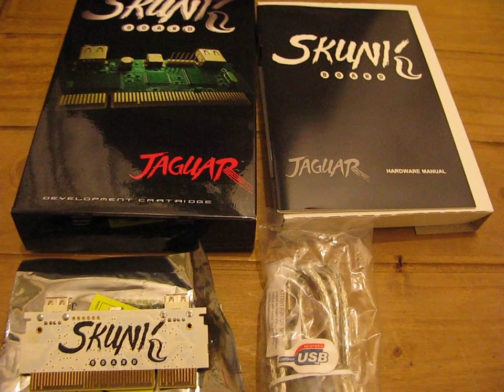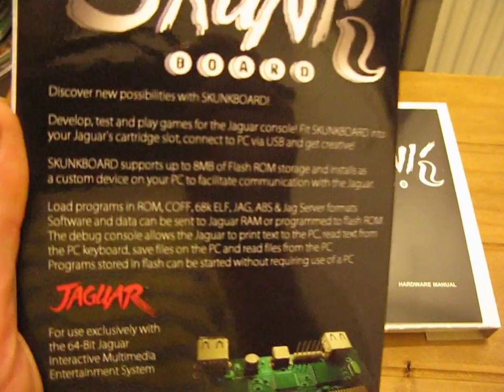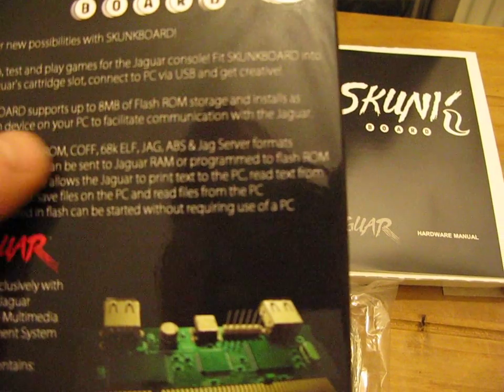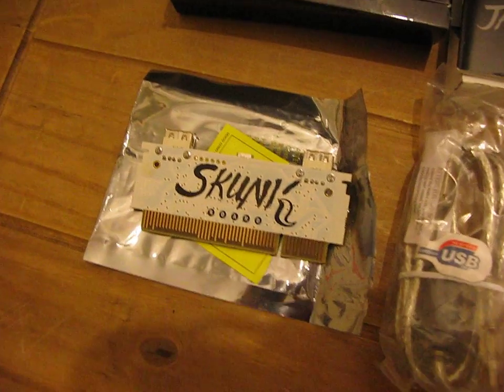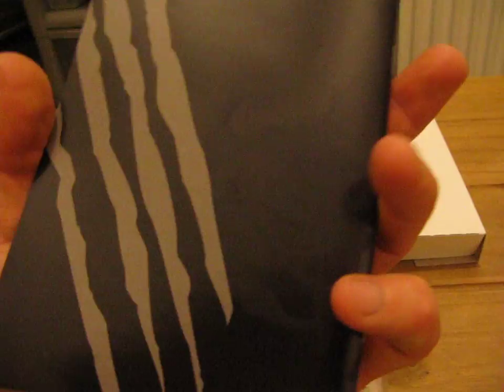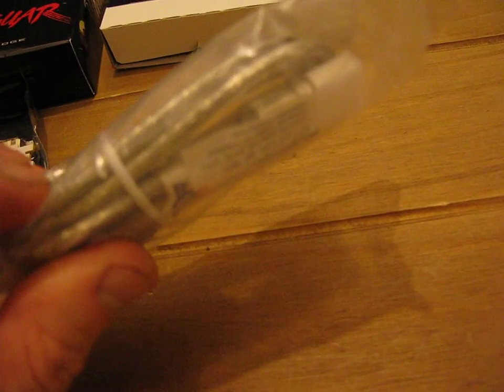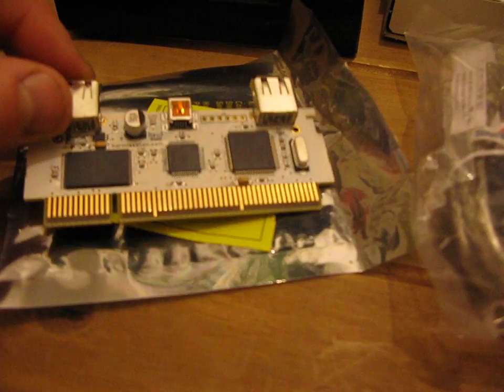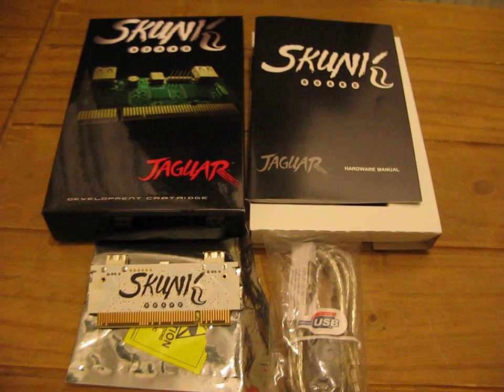Atari Jaguar SkunkBoard Rev. 3 [GHOST]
The SkunkBoard is a development tool that allows you to test your games on the Atari Jaguar system.  You load them via USB onto the Skunk Board's 8MB Flash Memory. It allows developers and non-developers to explore the world of homebrew and independent games released by others, as well as play special releases you otherwise couldn't play on a real Jaguar console.

I picked this one up from The GOAT Store, LLC.  This cost me  $190.15 USD.